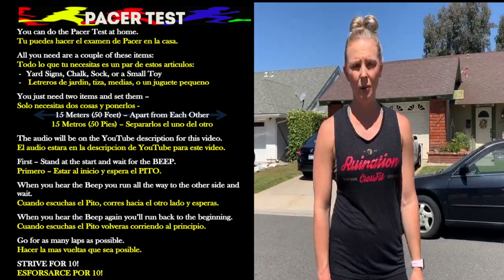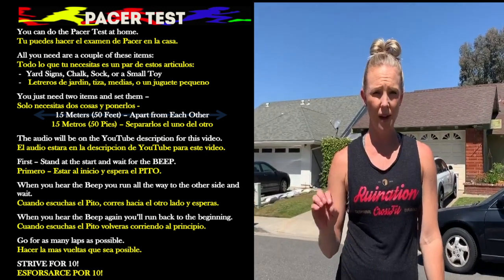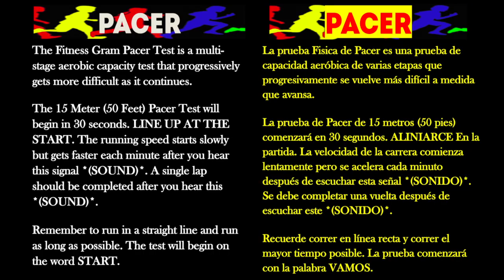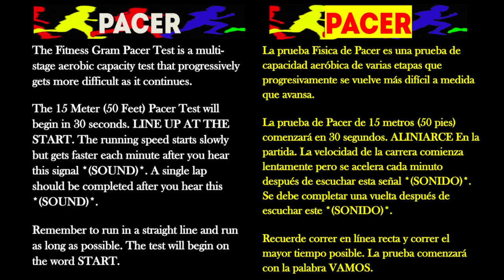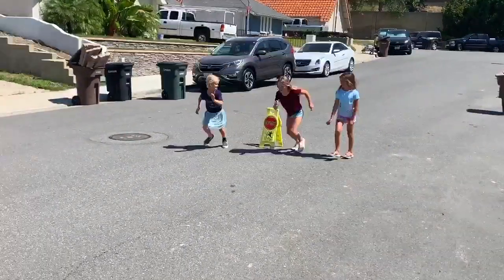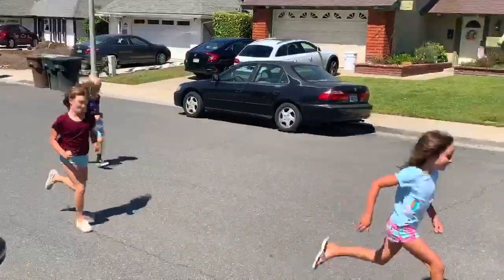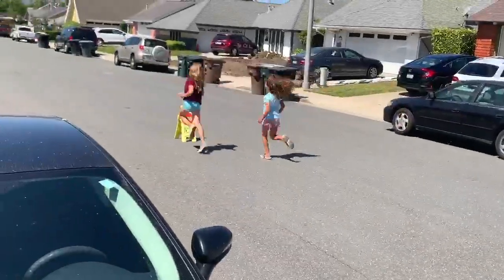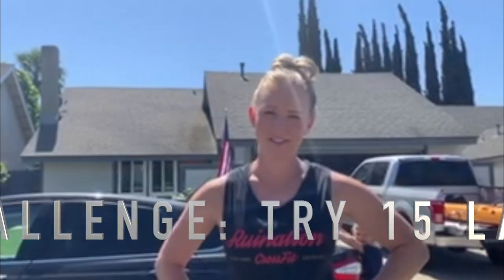Pacer Video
In this video, Ms. Stacey will teach all of you how to do the Pacer at home. She will explain a variety of equipment you can use while providing the information in both English and Spanish. Enjoy